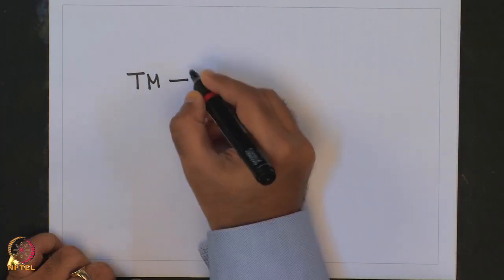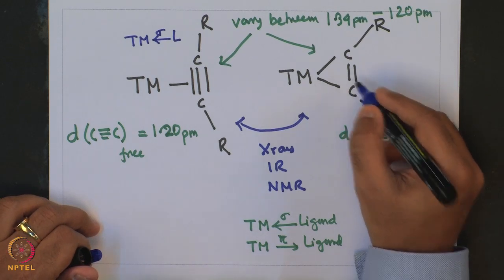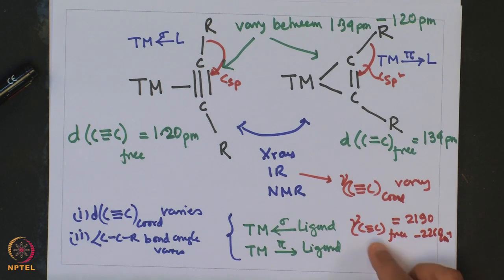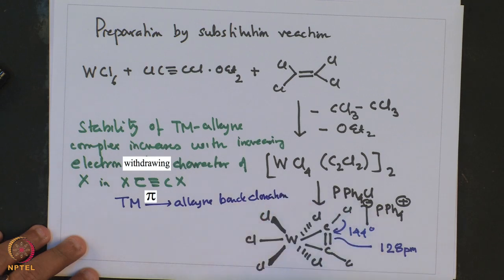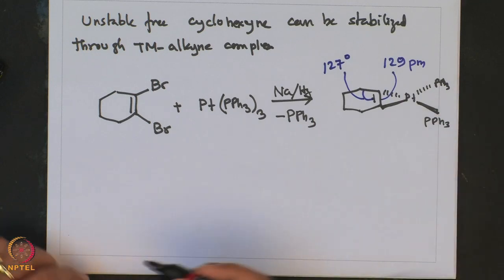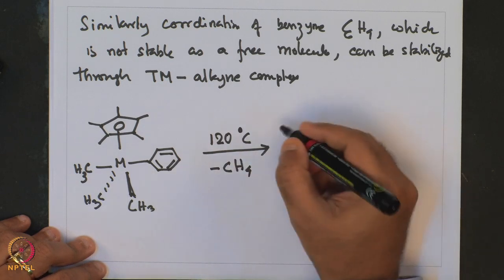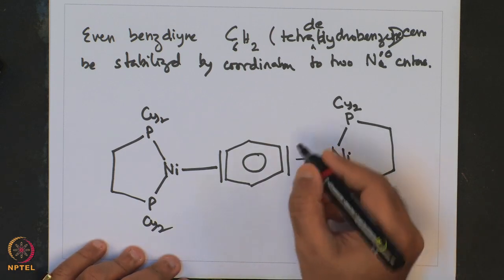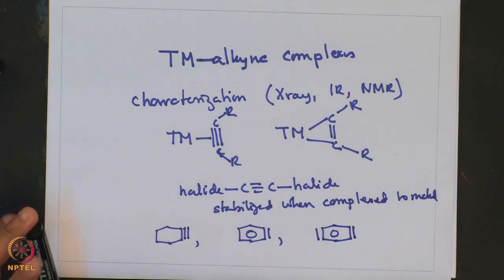Week 12 - Lecture 57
Transition Metal Alkyne Complexes